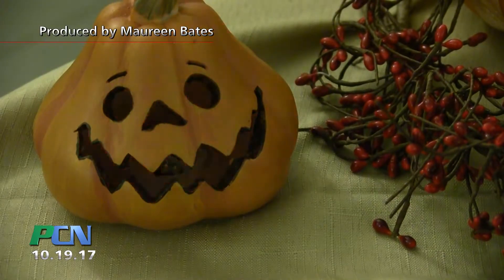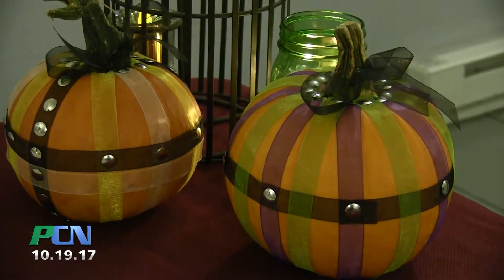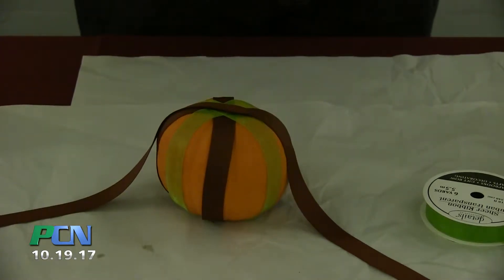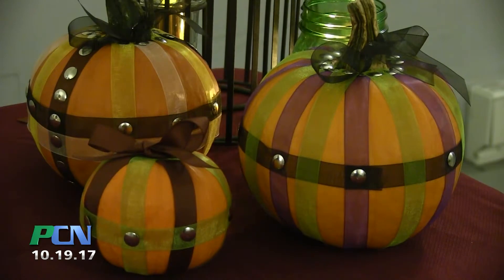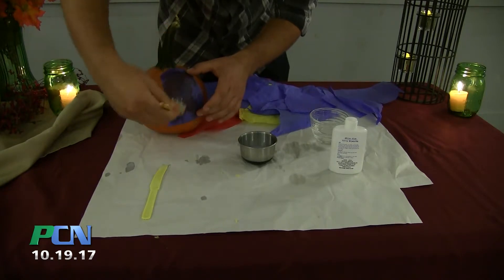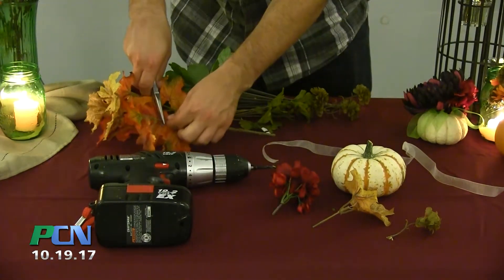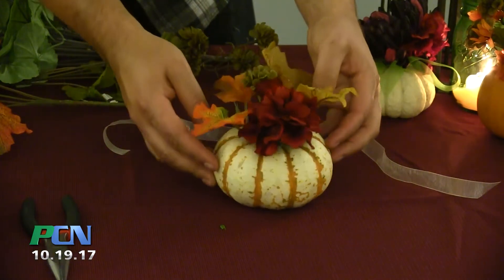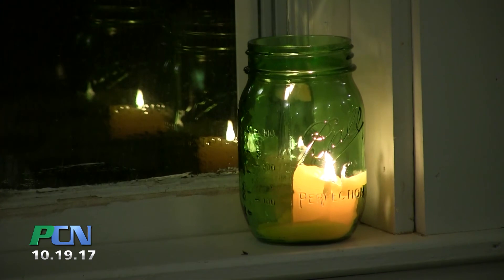PCN Pumpkin Decorating Tips for Fall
PCN PACTV Community News Pumpkin Decorating Tips for Fall

As we head into Halloween time- we wanted to re-air a segment that our own Maureen Boyle did a few years back that was full of great pumpkin decorating tips. (Maureen was married this month and our Maureen Bates is now Maureen Boyle!)